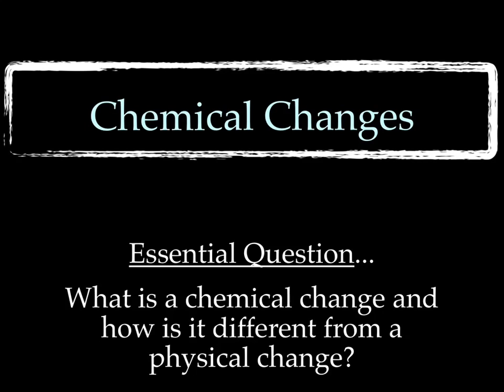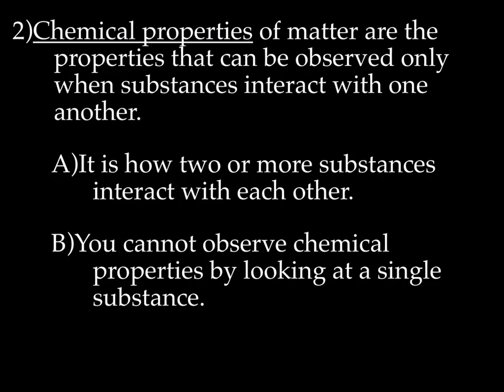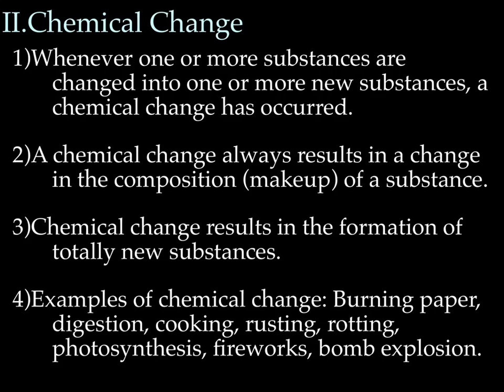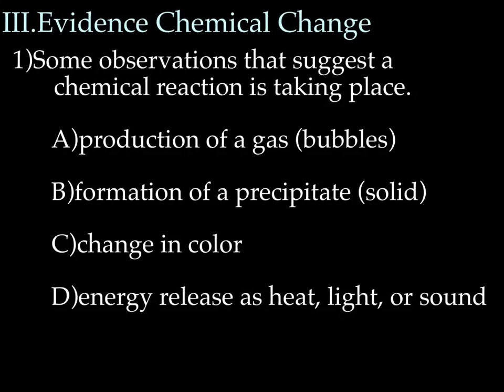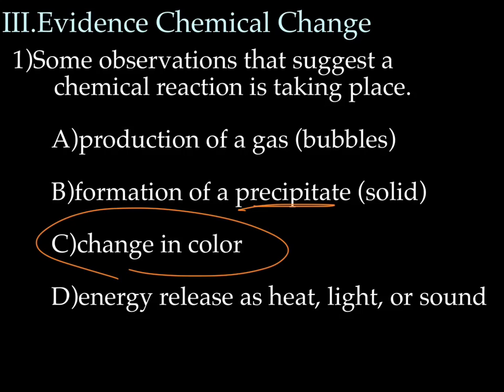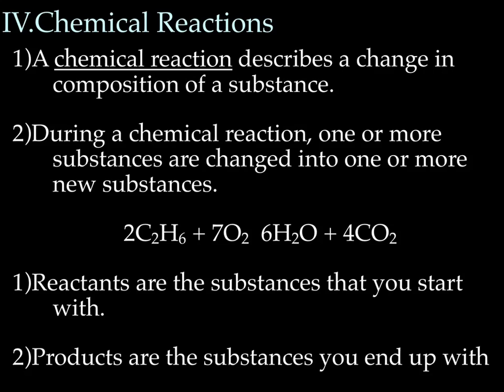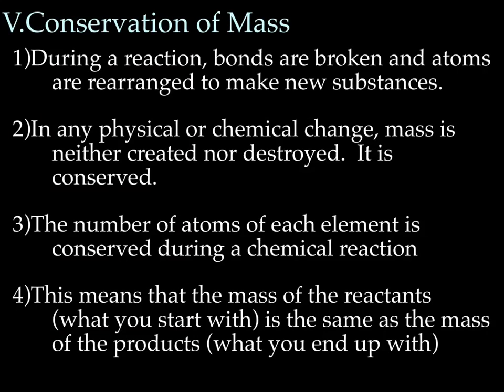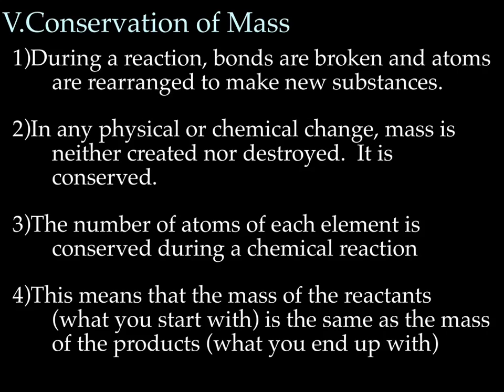Chemical Changes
This lecture gives a quick overview of chemical changes